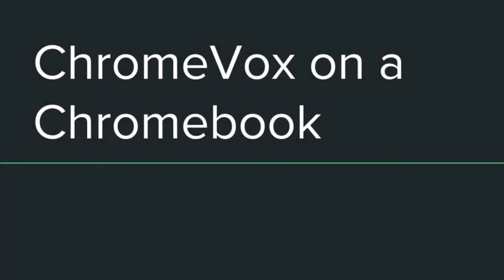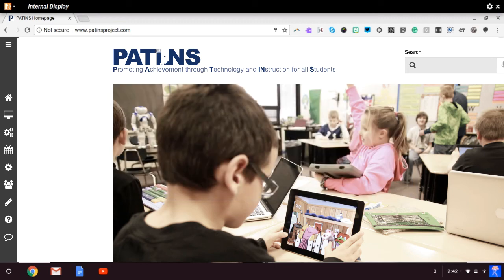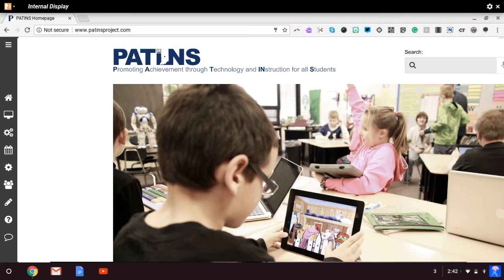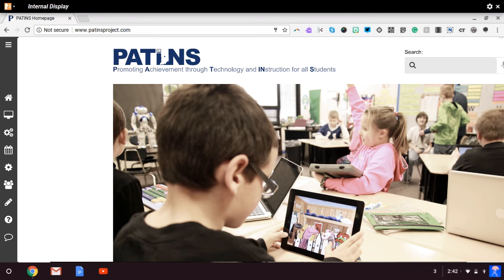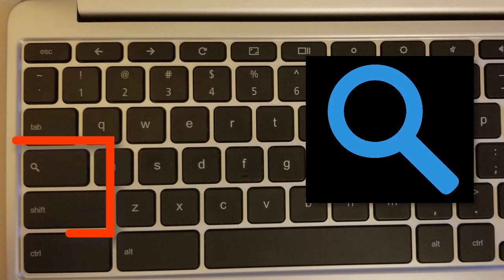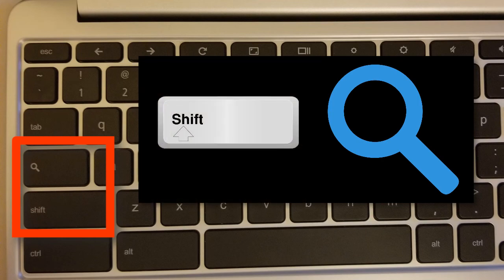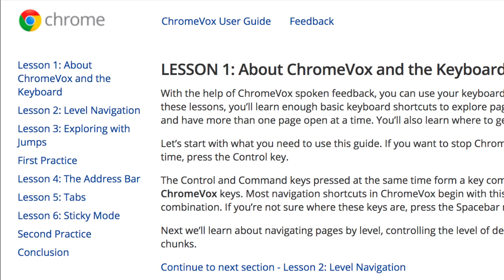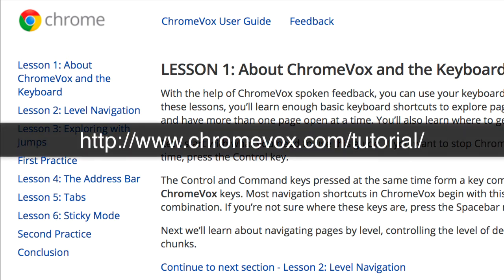Using ChromeVox (Screen Reader) on a Chromebook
How to get started with the Chromebook's native screen reader, ChromeVox